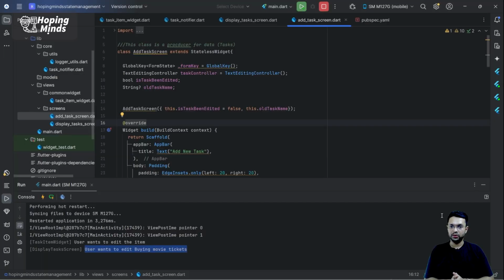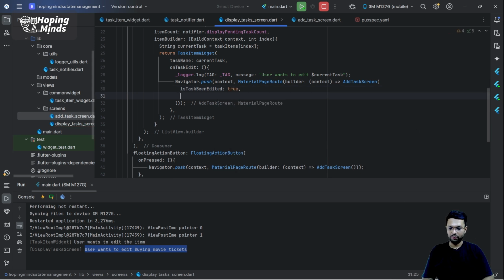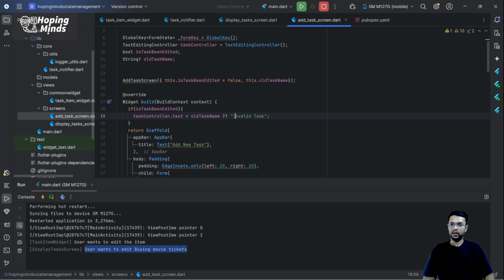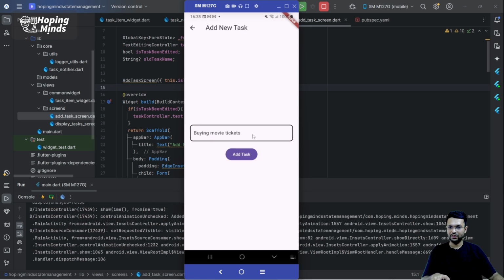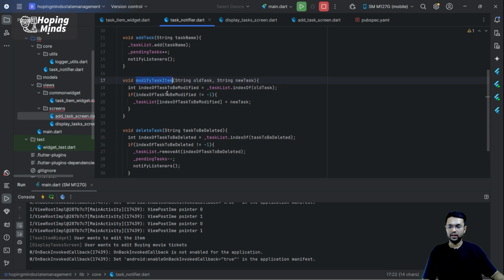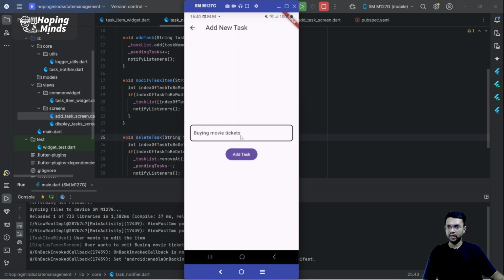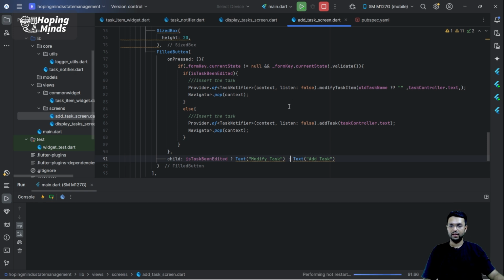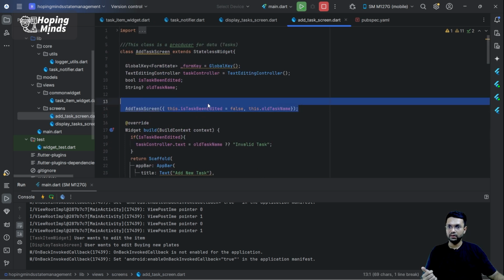5.8 Completing the TO-DO app with provider state management